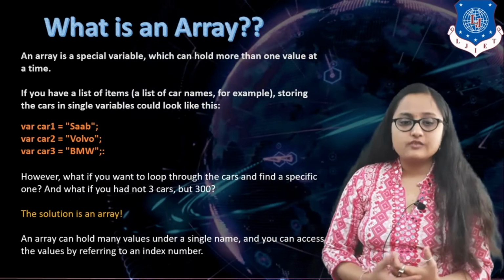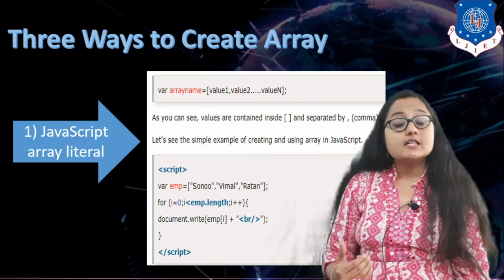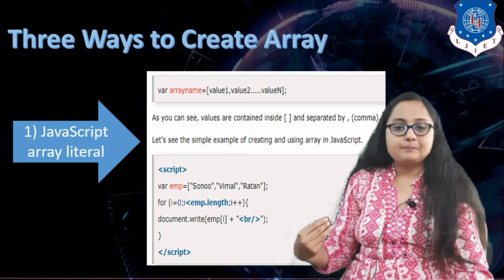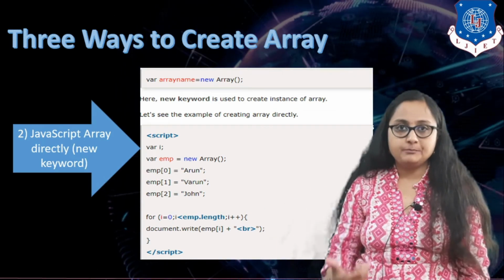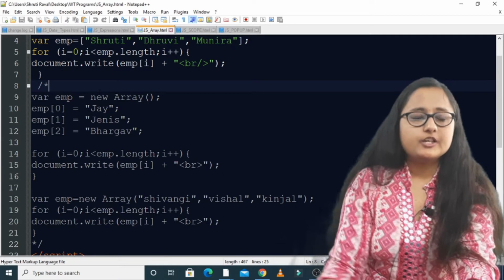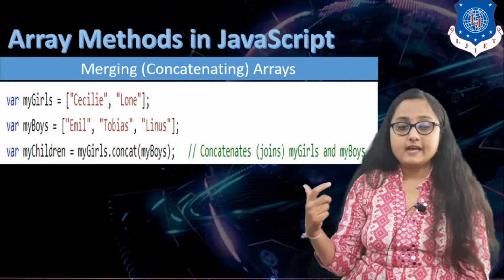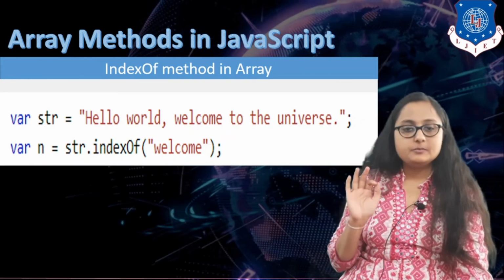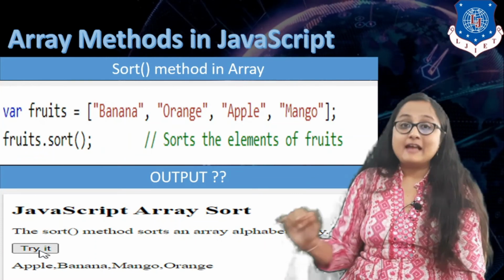Lec-30_JavaScript Arrays | Web Programming | Computer Engineering